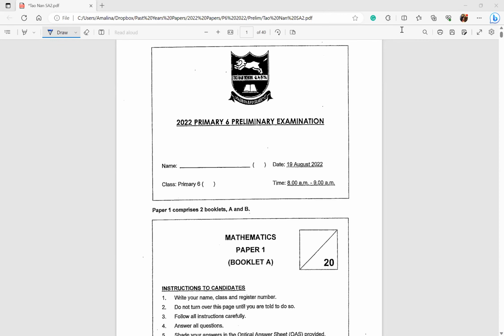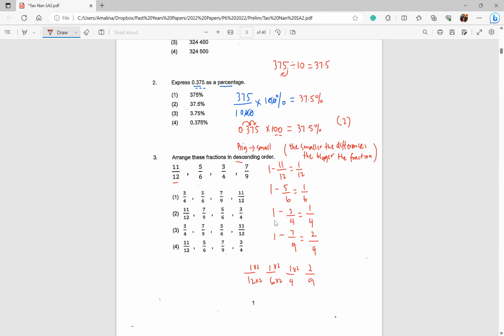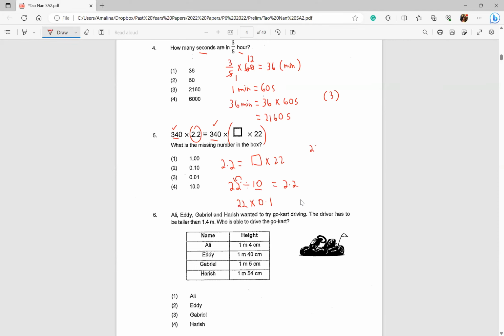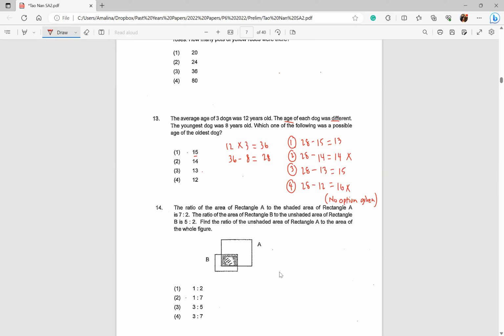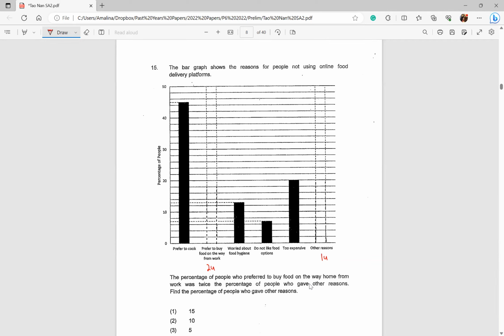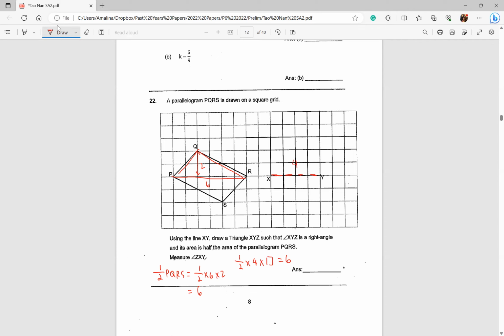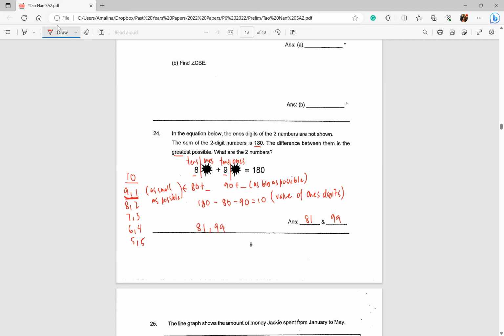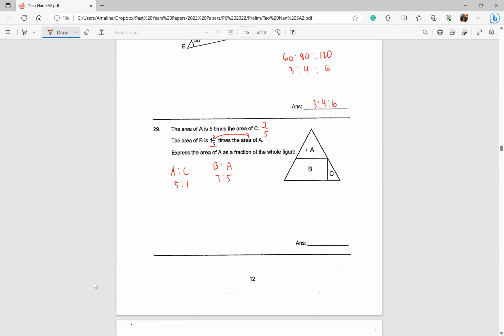Primary 6 Tao Nan Prelim Paper 1 2022 Video Solutions